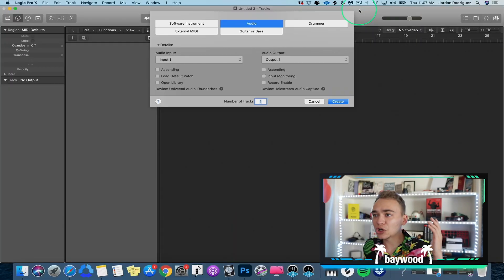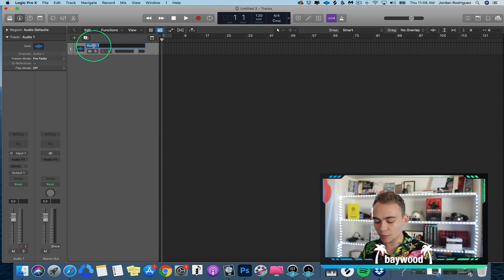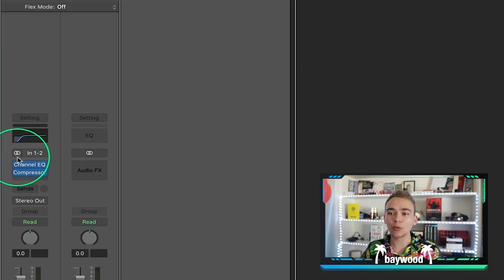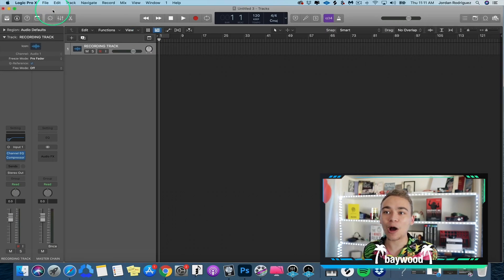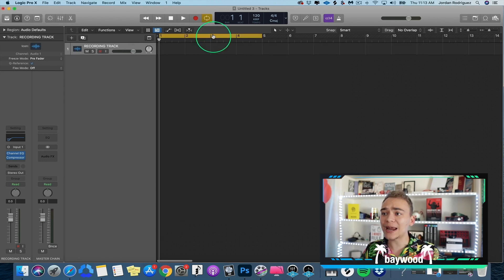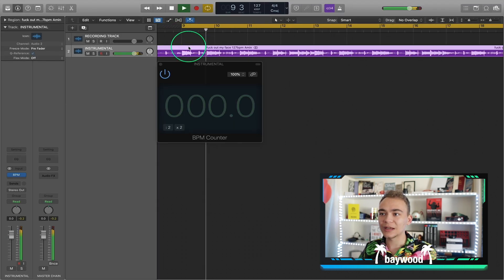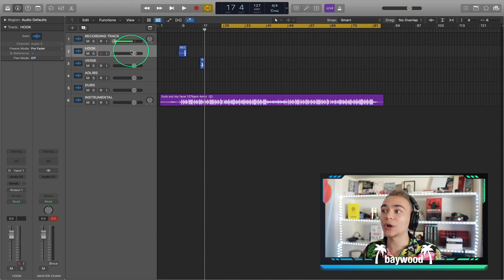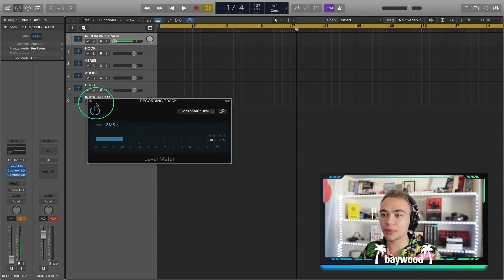How to record vocals in Logic Pro X 🔥